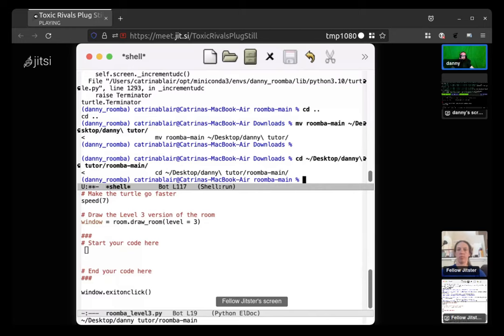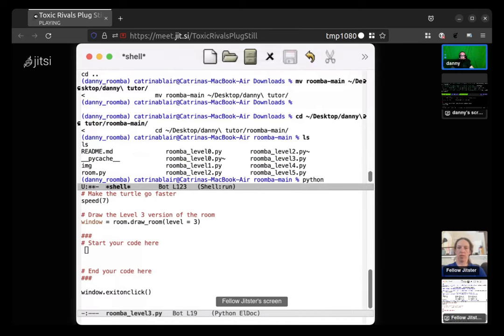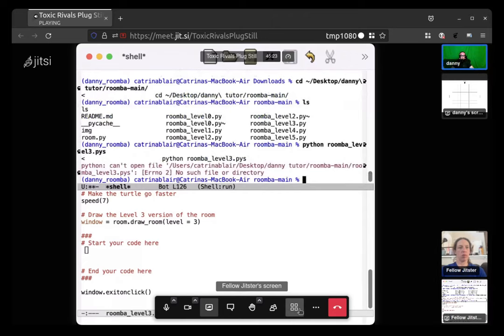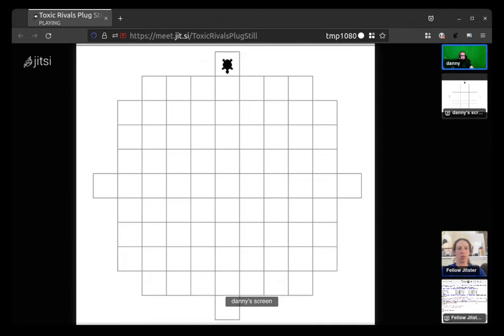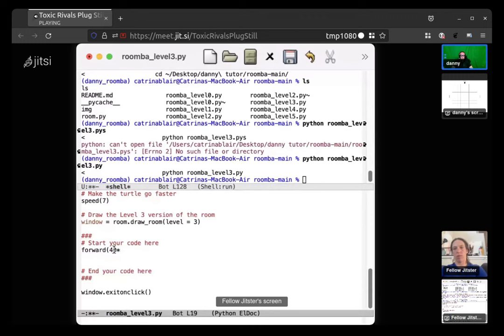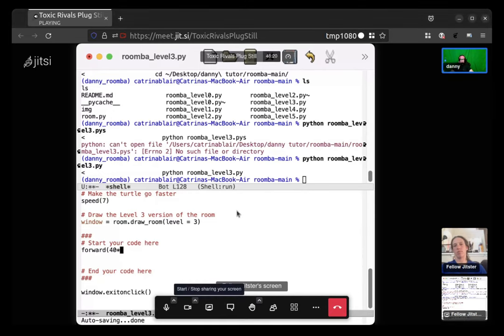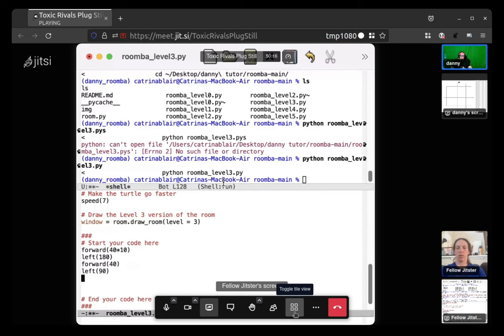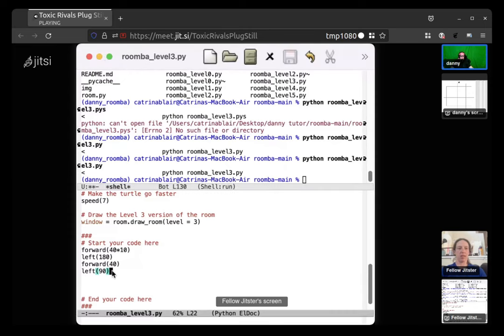see initial circle coverage 2022-09-05 06